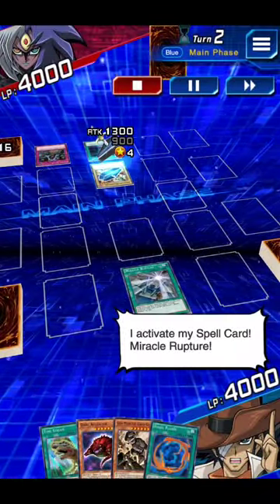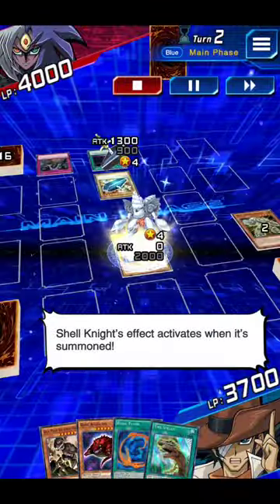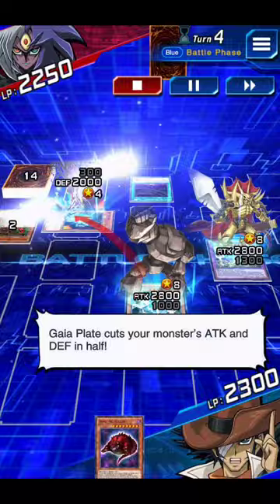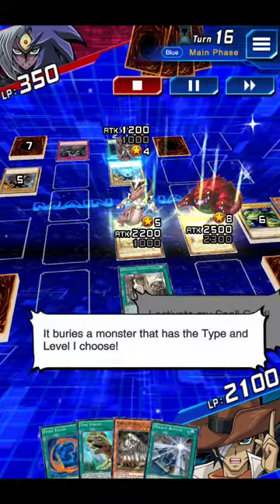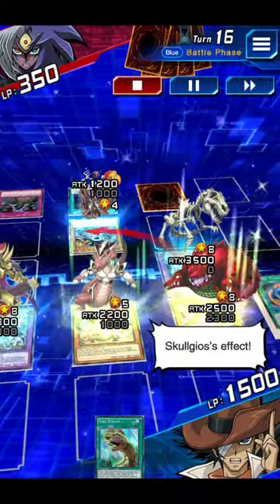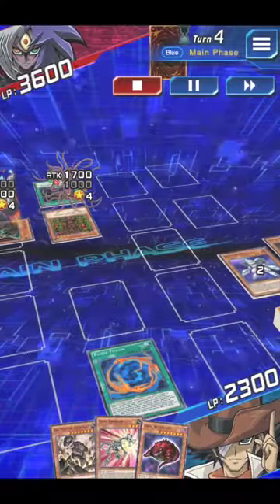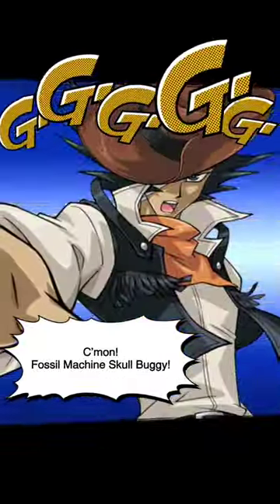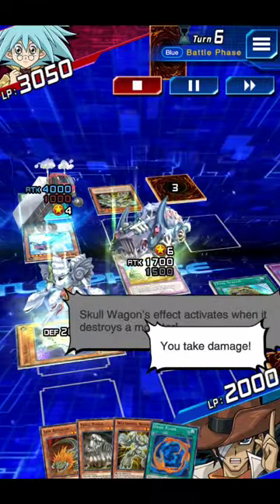Yugioh Duel Links - Jim Crocodile x ALL Special Phrases Card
Yugioh Duel Links
Jim Crocodile x ALL Special Phrases Card